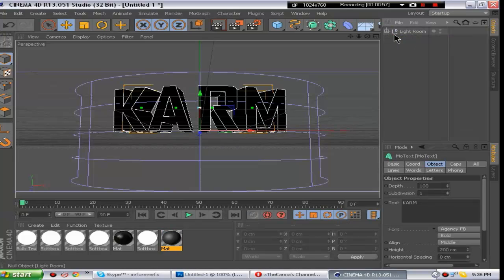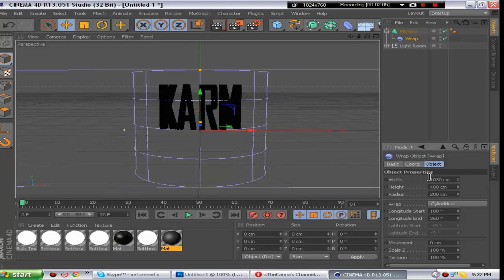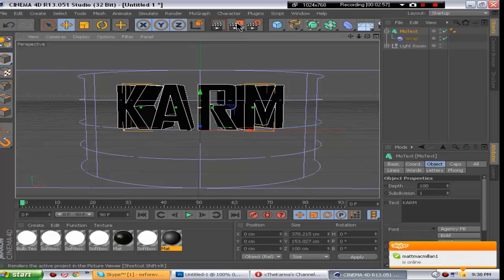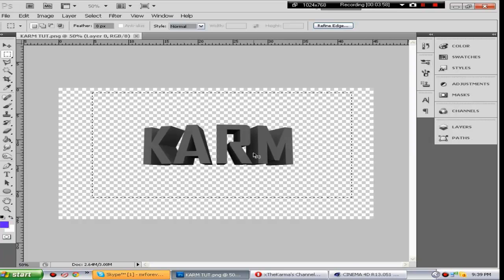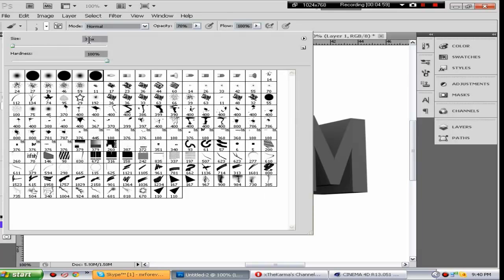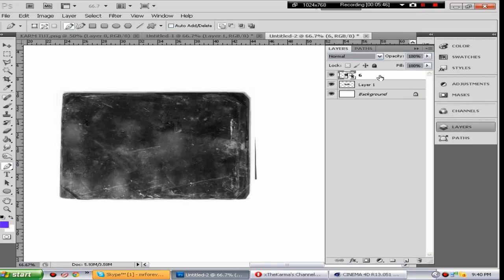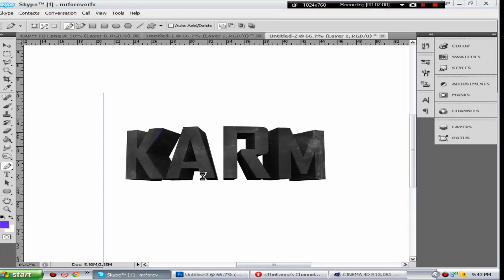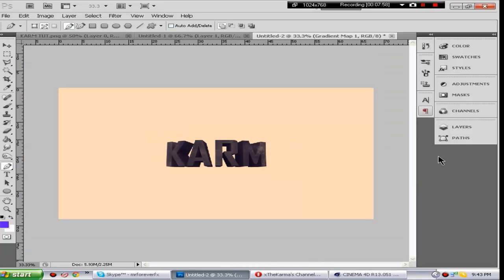Photoshop 101 - How to make Text in Cinema 4D ( With Tips of how to make it better in Photoshop ) ( Part 1 )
Hey guys this is part one of two on how to make a really nice text style in cinema 4d, this is just one style, and the second style will be in part 2.